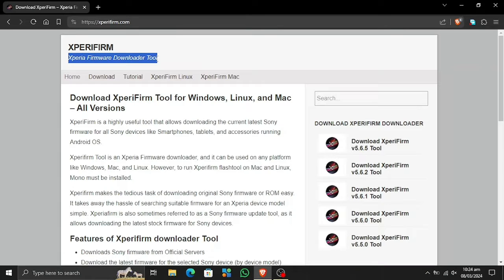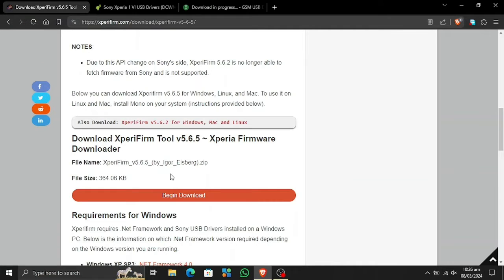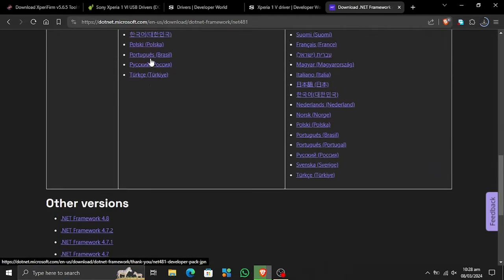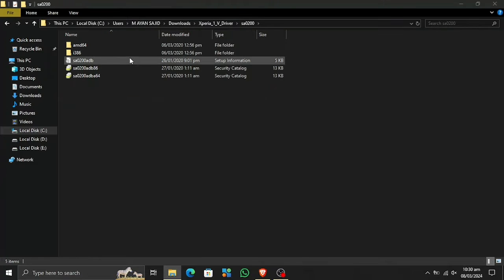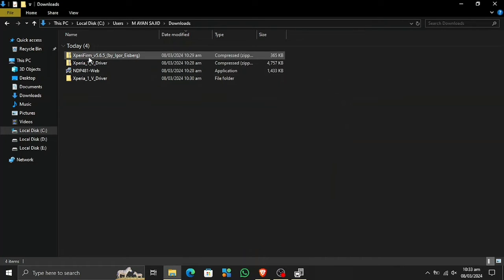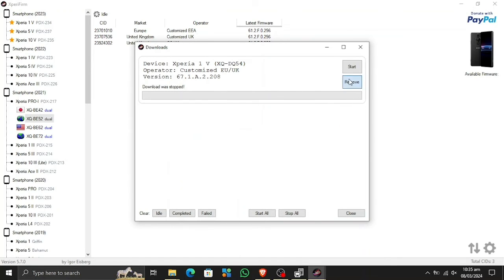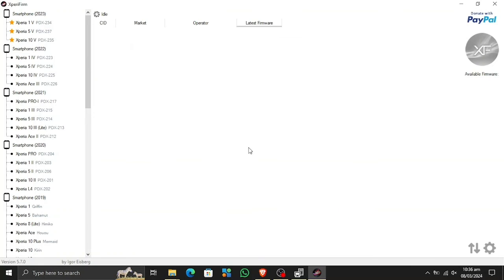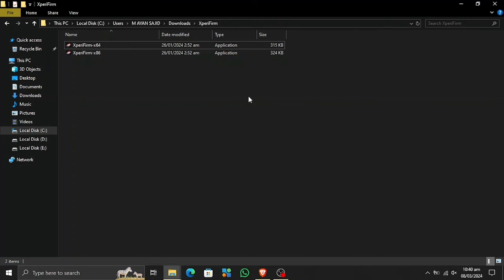HOW TO DOWNLOAD SONY XPERIA DEVICES' OFFICIAL FIRMWARE FOR FREE USING XPERIFIRM TOOL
TODAY, I WILL SHOW YOU A TOOL CALLED "XPERIFIRM" THAT IS USED TO DOWNLOAD SONY XPERIA DEVICES' OFFICIAL FIRMWARE INCLUDING SMARTPHONES, TABLET AND OTHER ACCESSORIES RUNNING ANDROID OS. ENJOY!

LINKS:

XPERIFIRM ( Xperia Firmware Downloader Tool )

SONY USB DRIVERS

.NET FRAMEWORK